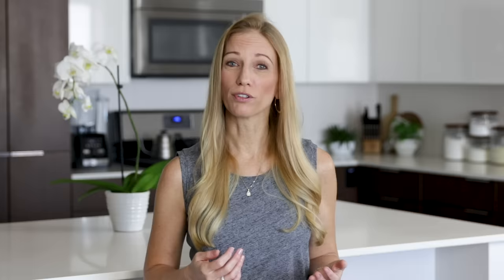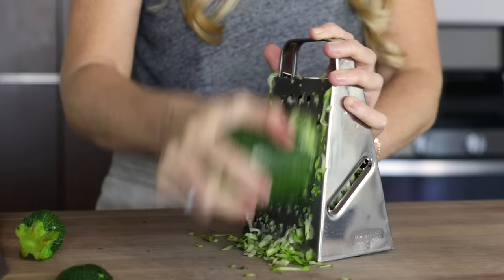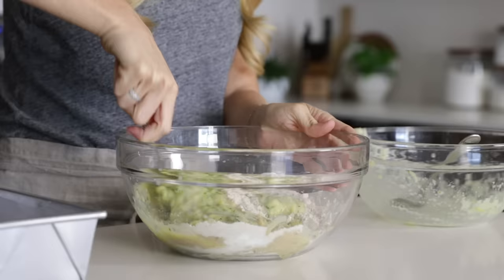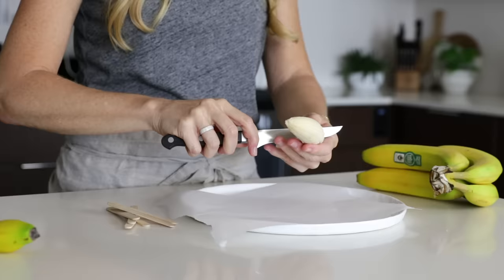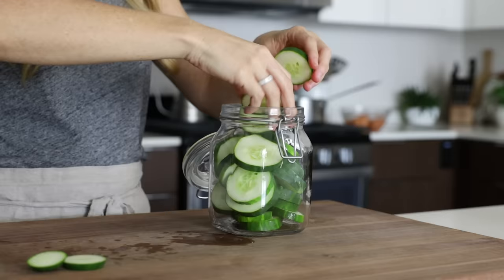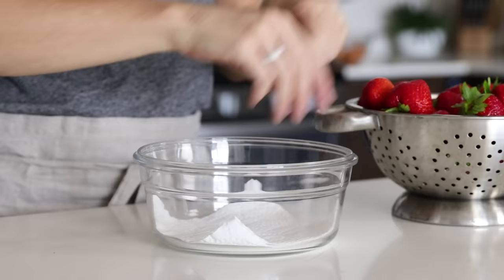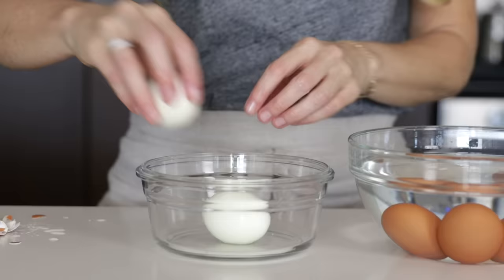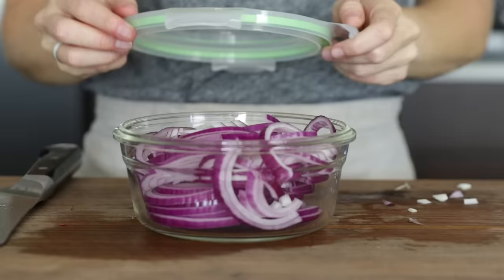MEAL PREP for SUMMER | light & fresh recipes + PDF guide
My summer meal prep is finally here! Create an endless supply of healthy meal prep recipes throughout the summer with this new meal prep plan. Today I’m showing you how to turn 10 ingredients into delicious smoothies, vibrant salads and satiating snacks. All of the meal prep ideas are light, fresh, hydrating and delicious!

BONUS: Because of your amazing comments and feedback on my meal prep series I created a PDF guide of this summer meal prep plan.

PS - As a reminder, all healthy recipes and meal prep on my channel and website are always gluten-free.

PRODUCTS MENTIONED:
Glasslock Containers
Weck Jars
Nut Milk Bag
Salad Spinner
Natural Paper Towels